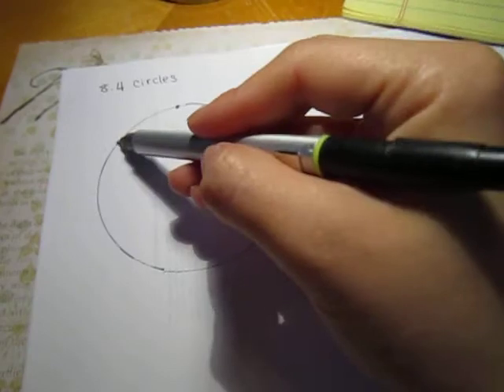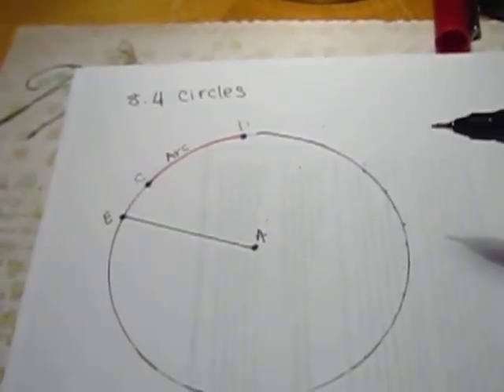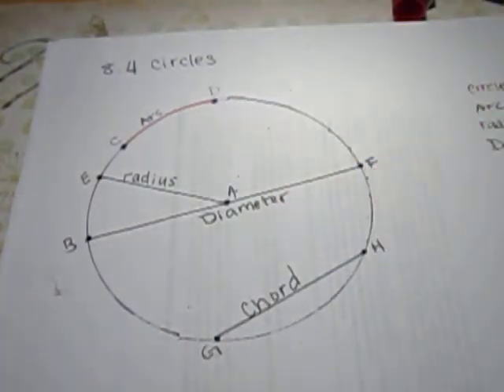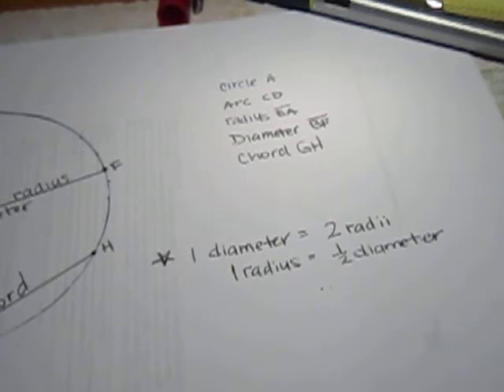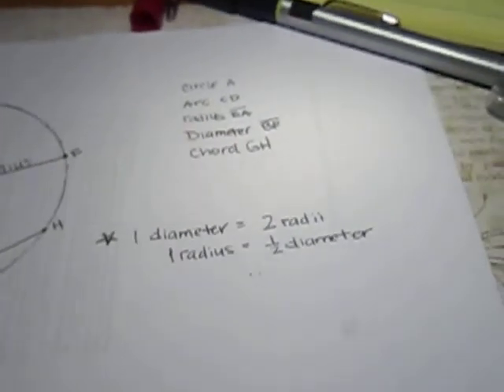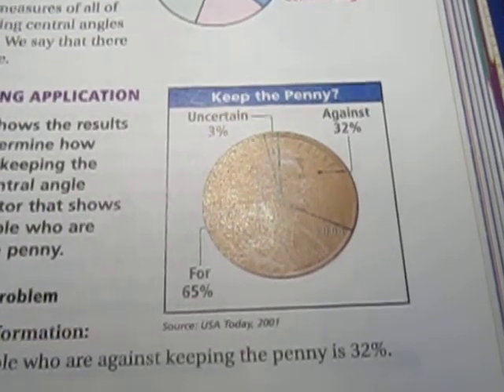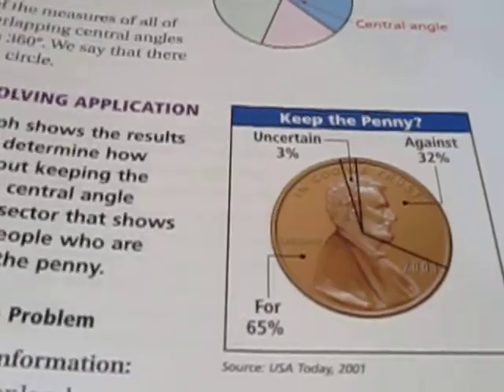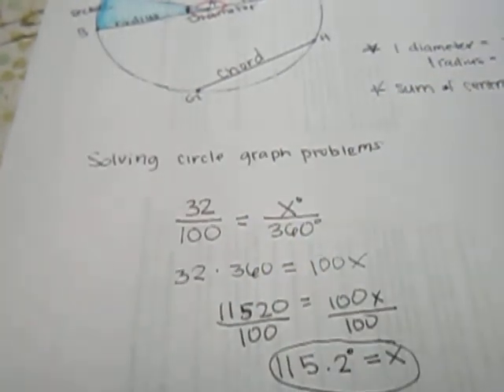Parts of a Circle